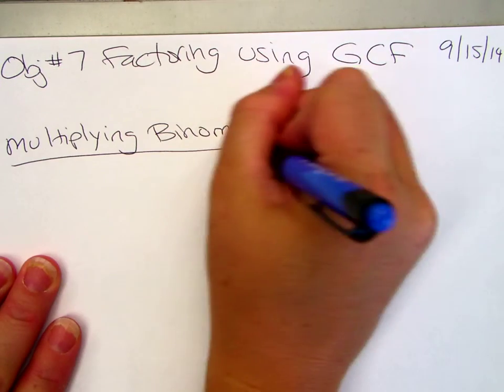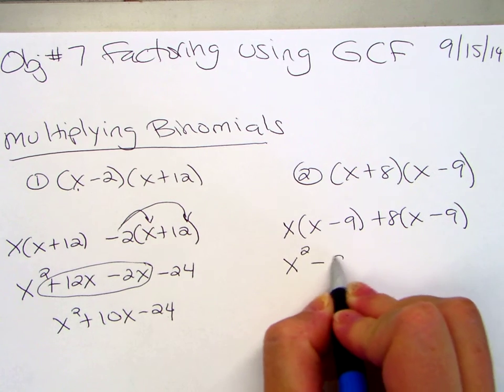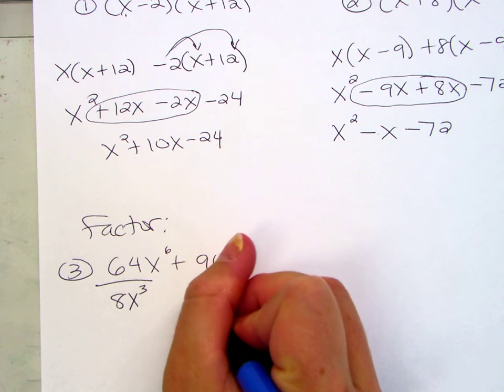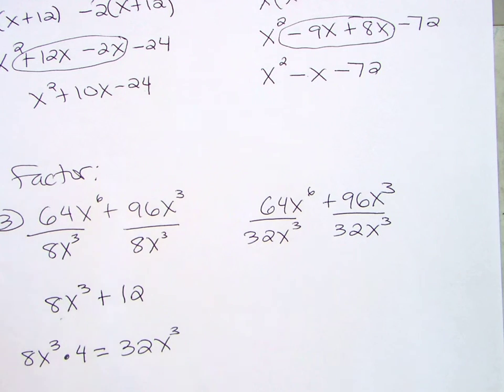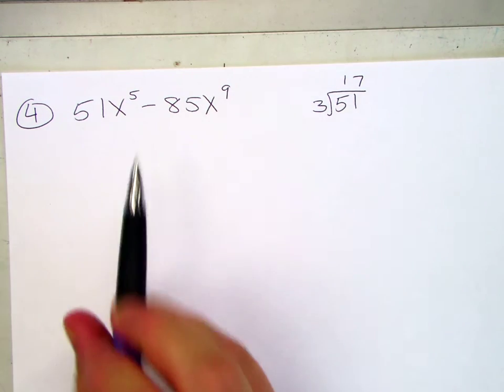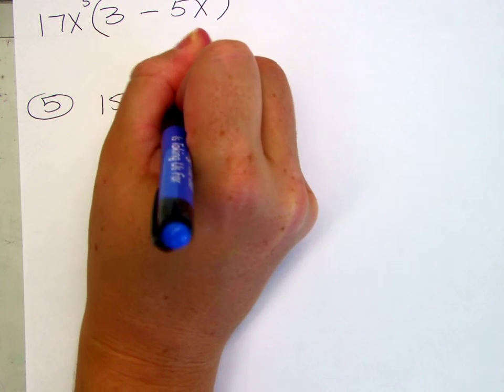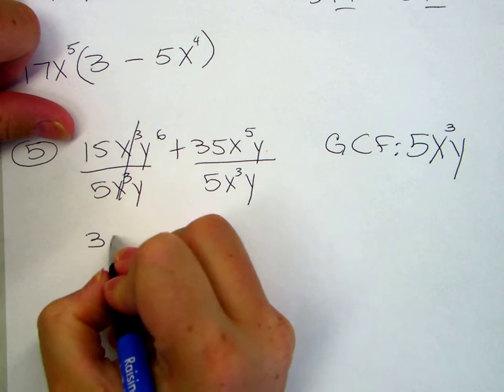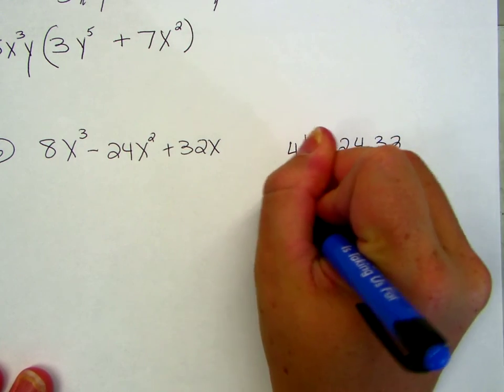7.1 Factoring GCF2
Day 7 Part 1.  Factor using the GCF